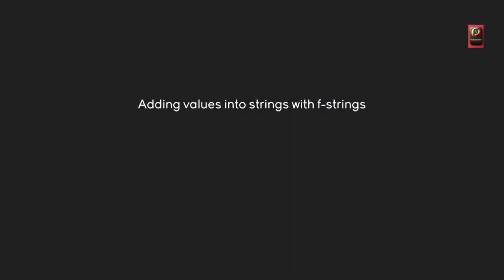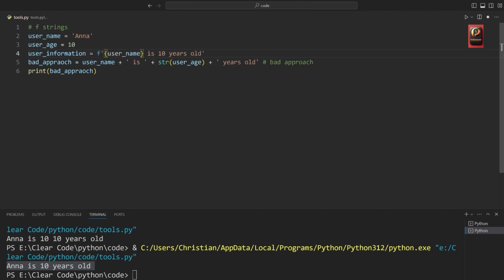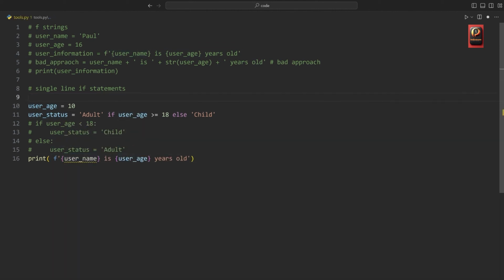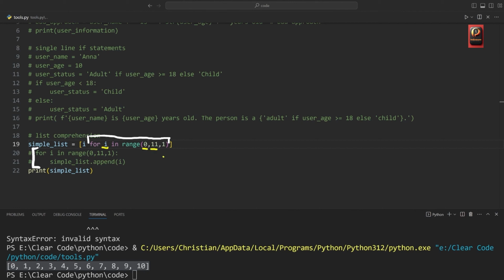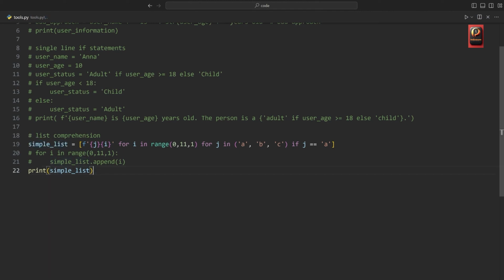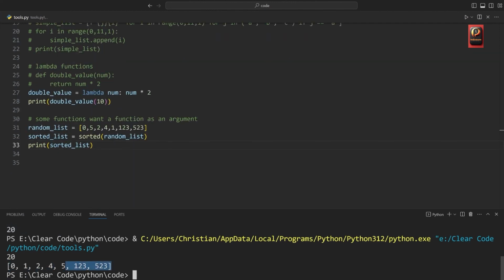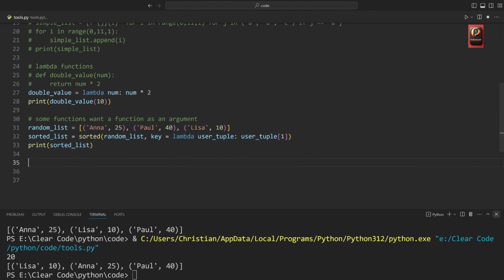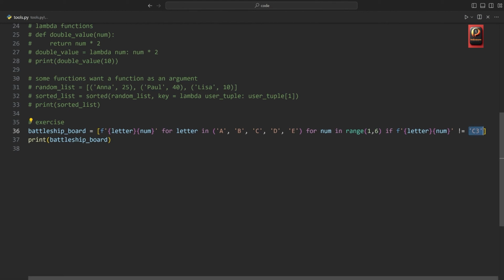Python Crash Course Part 8 - handy tool in python Learn by Gaurav Tripathi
🐍 Dive into the world of Python with Gaurav Tripathi in Part 7 of Python Crash Course! In this installment, we'll explore handy tools and techniques in Python that will supercharge your coding journey.

🚀 Whether you're a seasoned programmer or just starting out, this tutorial is packed with practical tips and insights to help you level up your Python skills.

🔍 Topics covered include:

F-strings
Single-line if statements
List comprehensions
Lambda functions
💡 These handy tools are essential for writing clean, efficient, and readable code in Python, and mastering them will take your programming skills to the next level.

00:03 - handy tool in python
00:09 - what we cover
00:30 - how to adding value into string with f-string
04:34 - single line if statement in python
07:51 - list comprehension in python
13:55 - lamda function in python
16:12 - some function want a function as an argument
20:47 - excersice
20:55 - create a list comprehensions for a battleship board

python course
python full course tamil
dsa in python full course
best python course on youtube
apna college python course
python dsa course
python full course apna college
python course in tamil
python course in english
python course in indian english
best python course 2024
python for data science full course 2024
python for beginners full course 2024